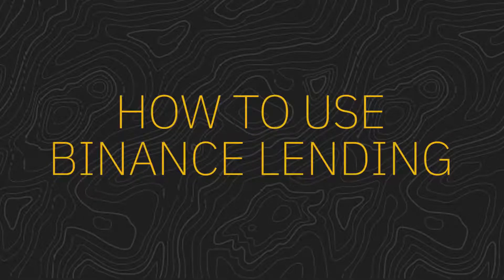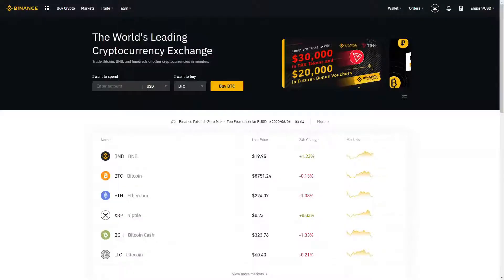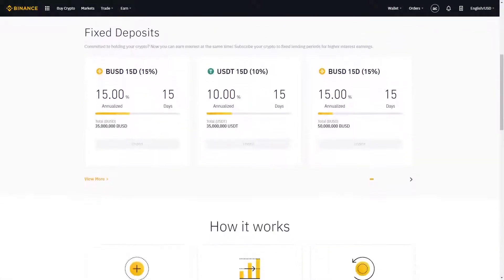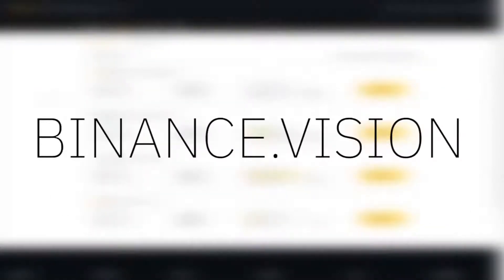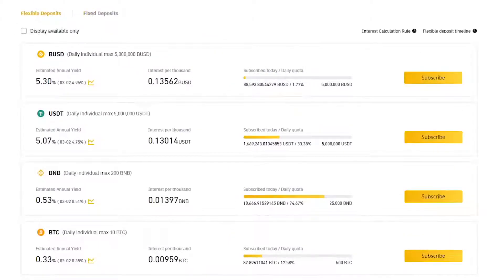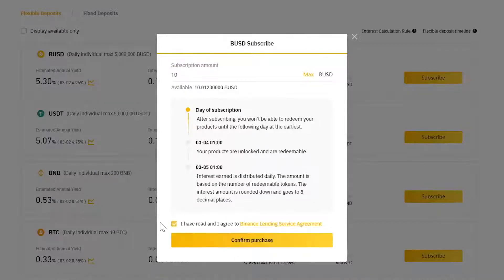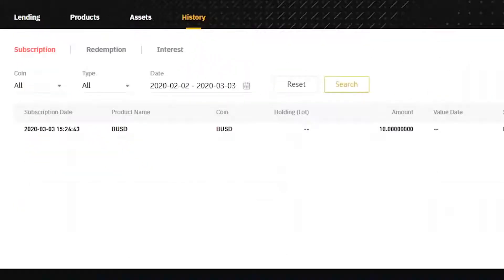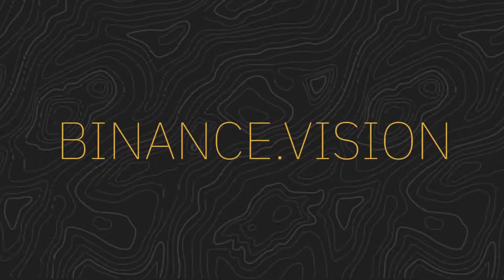BINANCE: How to Use Binance Lending (2024)